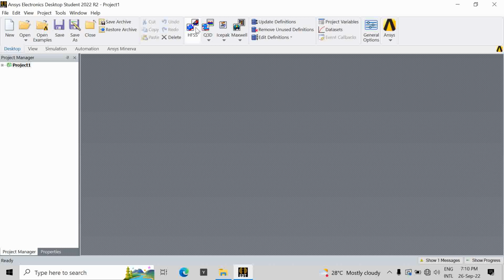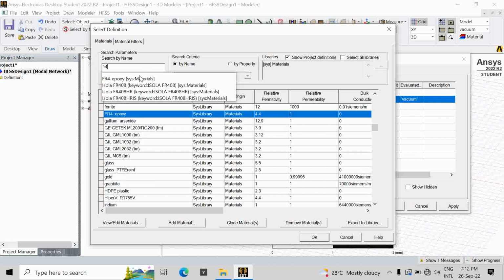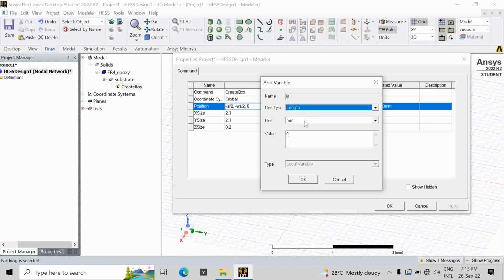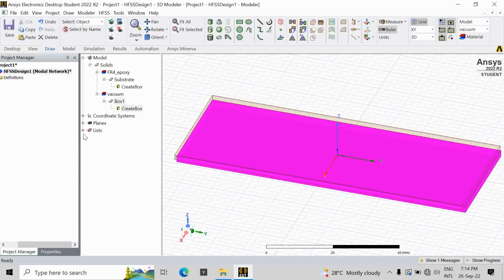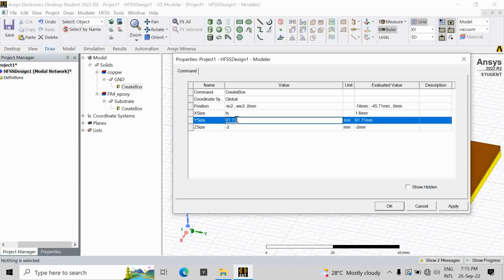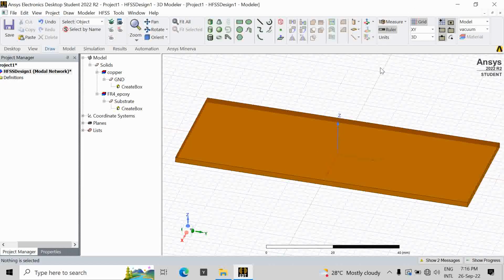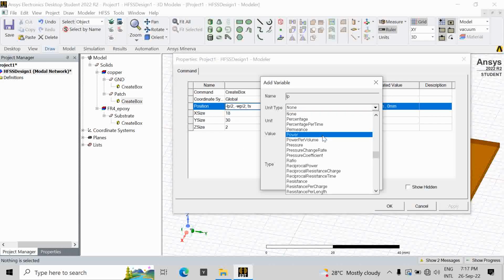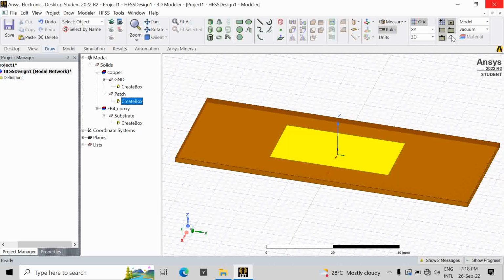Array Antenna Designing with Ansys HFSS (Part-1) | Lecture Series | YOURMENTOR